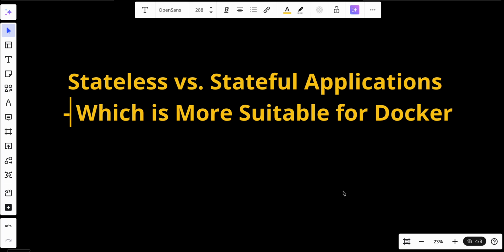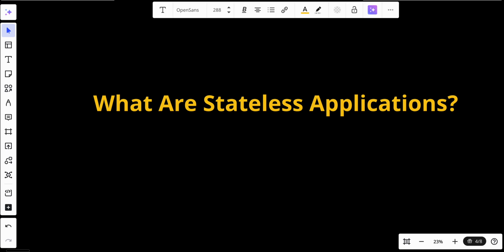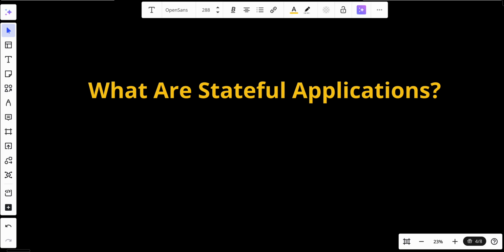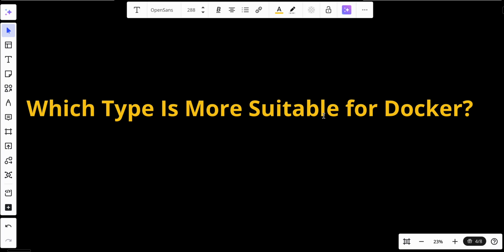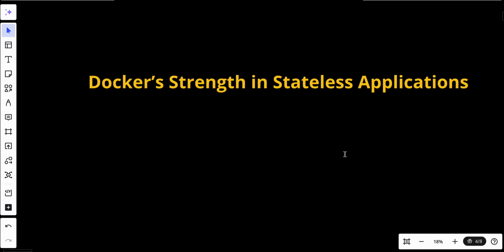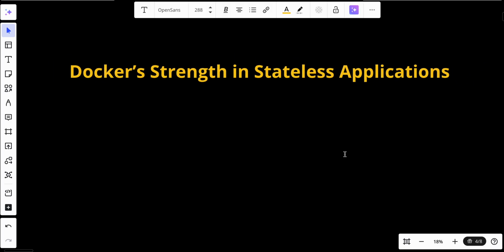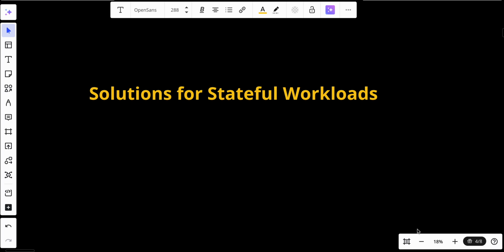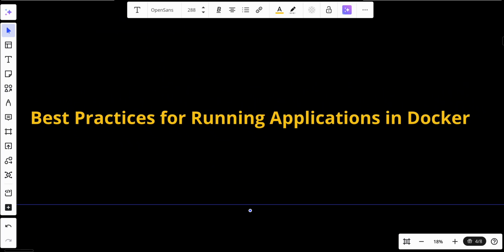Stateless vs. Stateful Applications - Which is More Suitable for Docker? | Docker Fundamentals